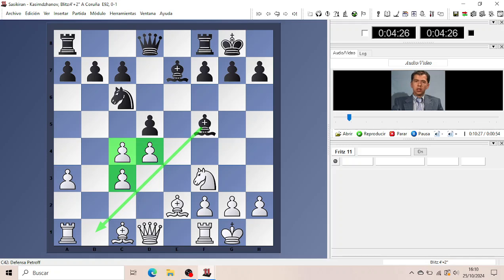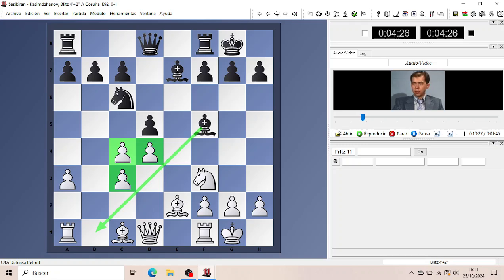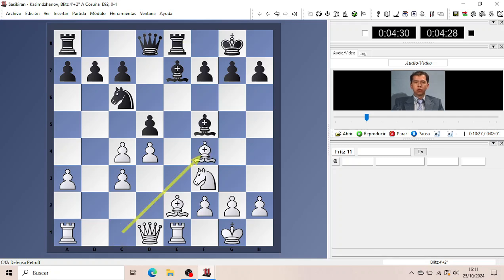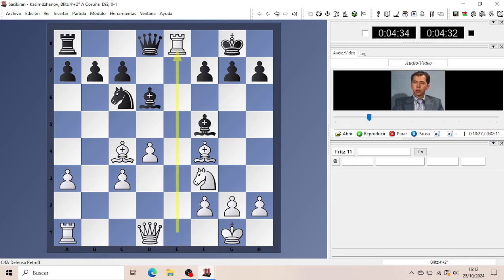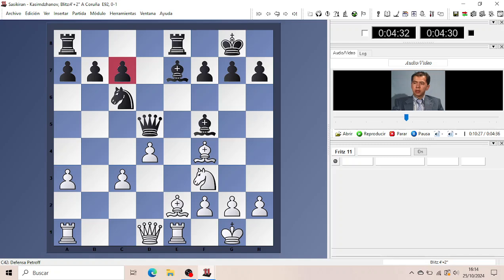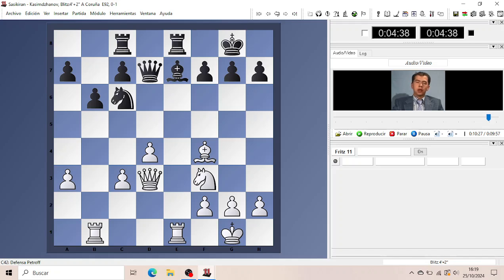MG Rustam Kasimdzhanov: A World Champion's guide to the Petroff